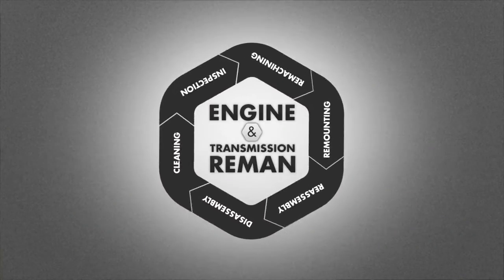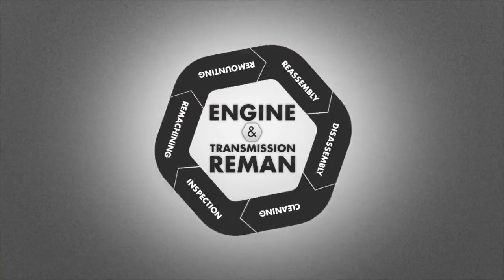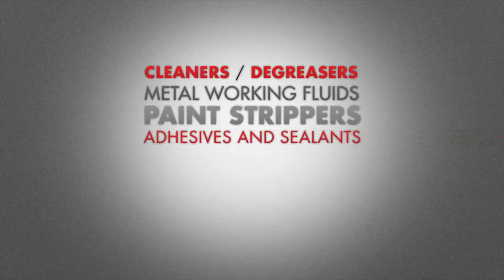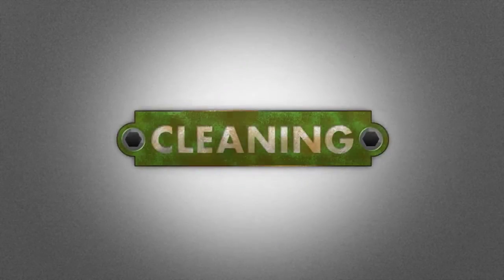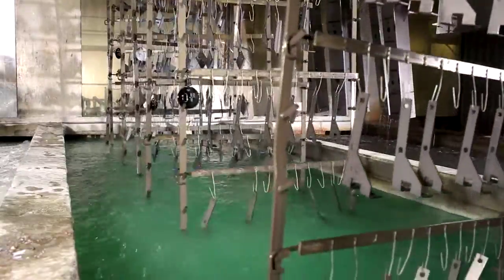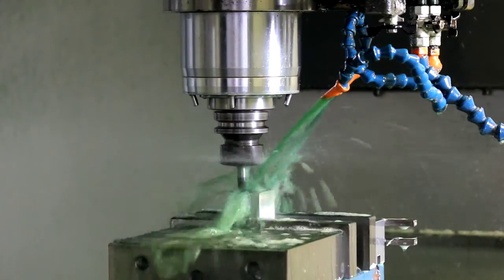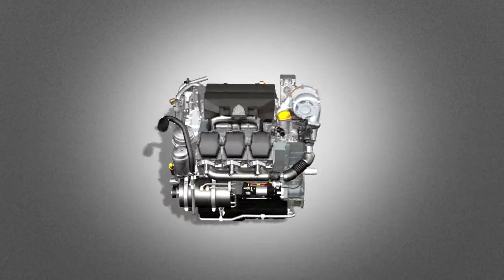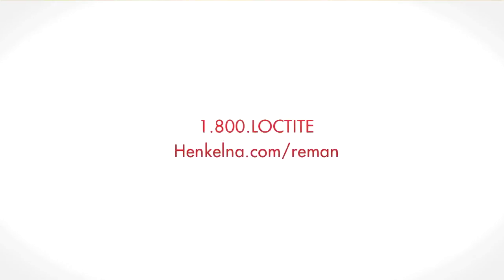Remanufacturing Engines and Transmissions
Overview of engine and transmission remanufacturing covers key Henkel technologies used in disassembly, cleaning, remachining and reassembly.